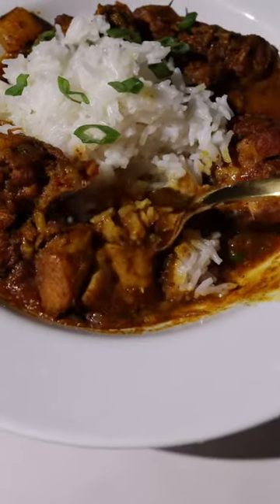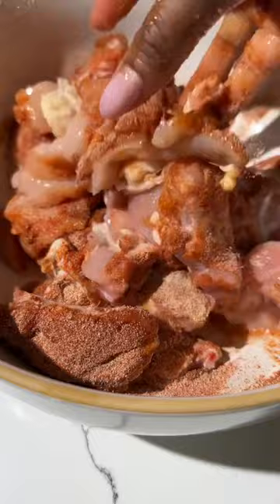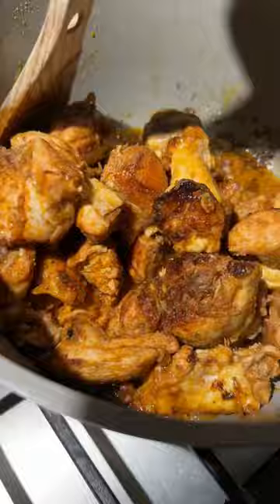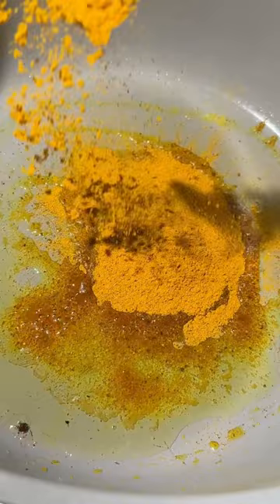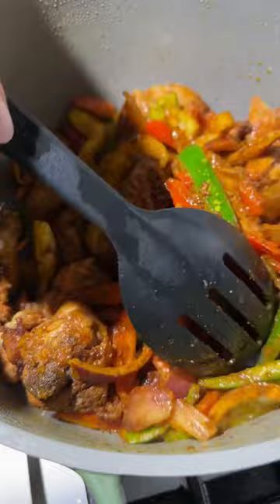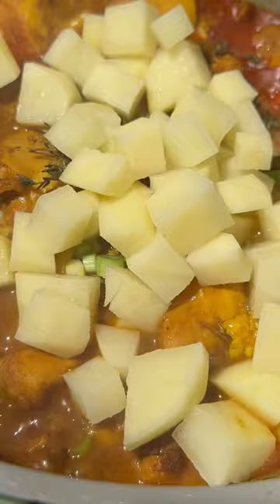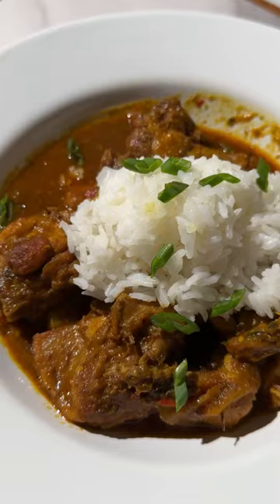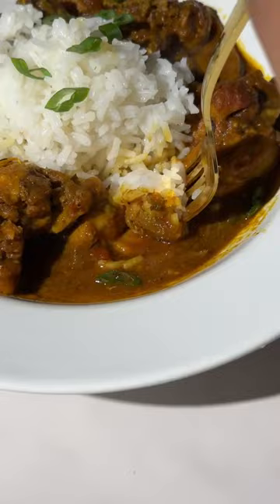Curry Chicken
This recipe & many other Jamaican staples can be found in my ecookbook Cook Like A Jamaican Mom!